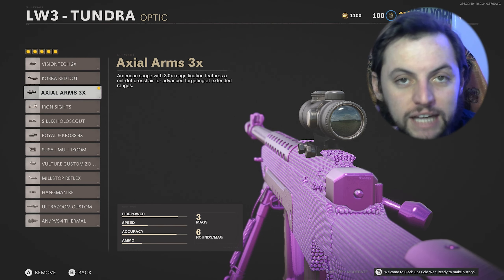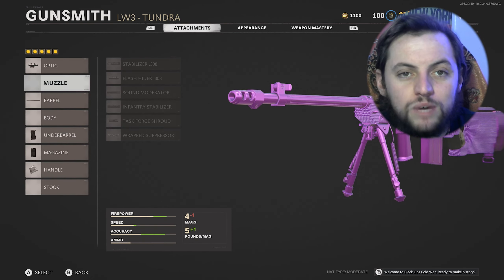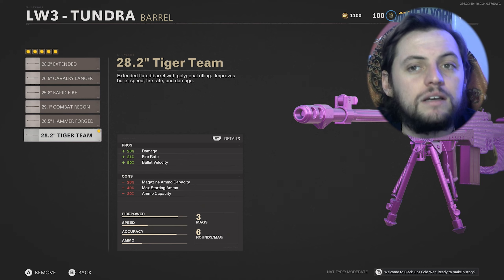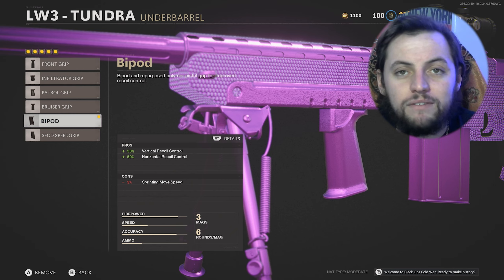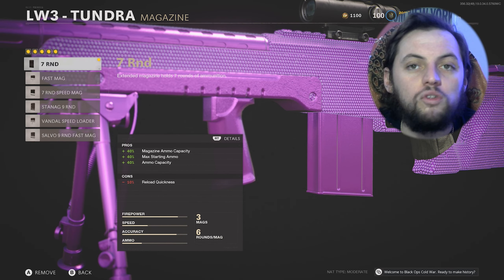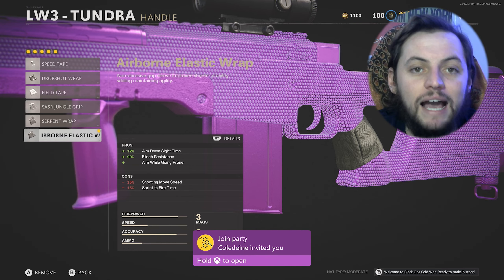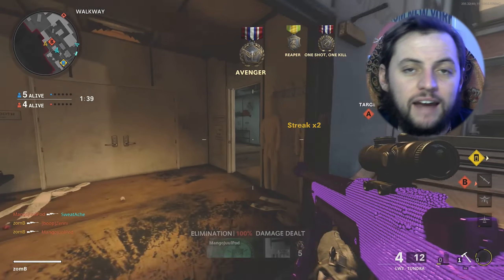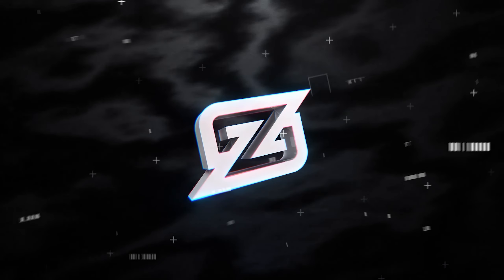I found the BEST QUICKSCOPE SNIPER SETUP!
This has been a build i've been tweaking since max leveling the Tundra, but this is the one for sure. Let me know if you have something that hits better, or if you liked my setup!

I stream every Monday - Friday at 8pm CST! We love having new people to chat with :)